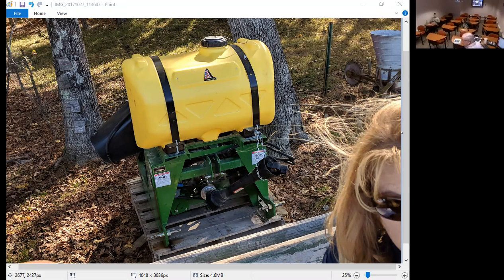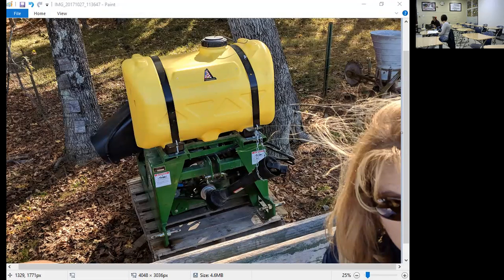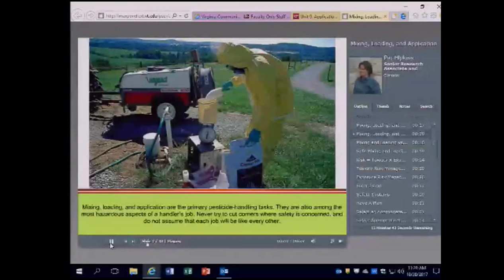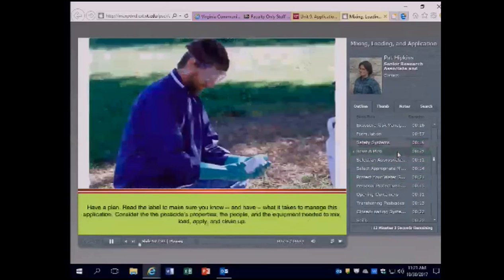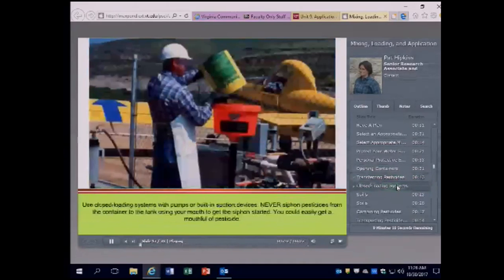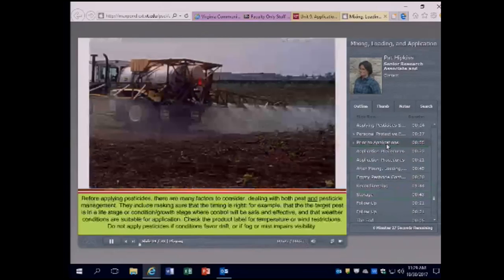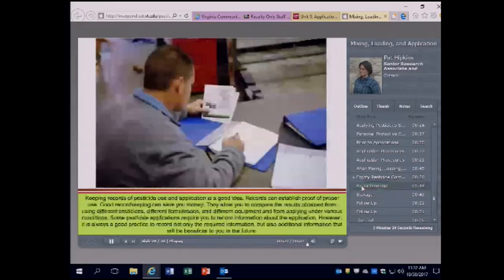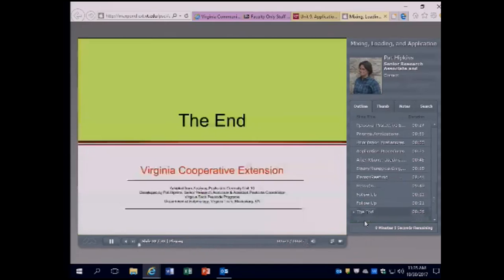AGR234 20171030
Distribution